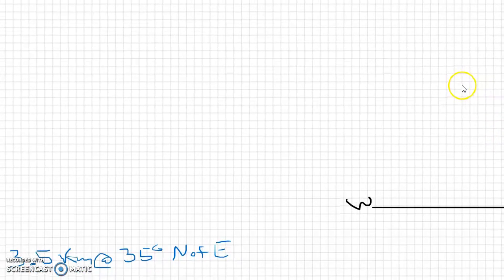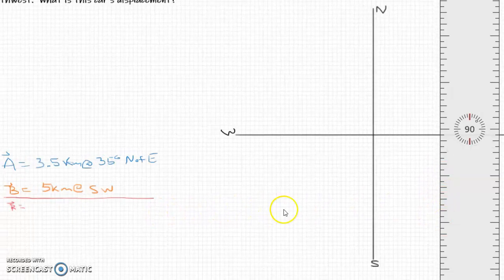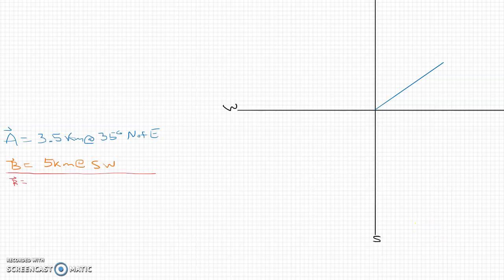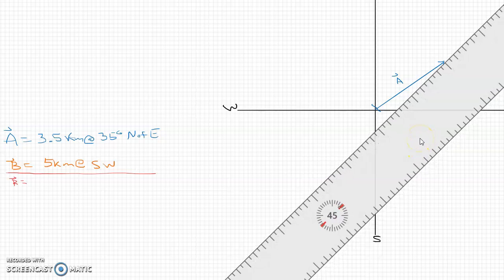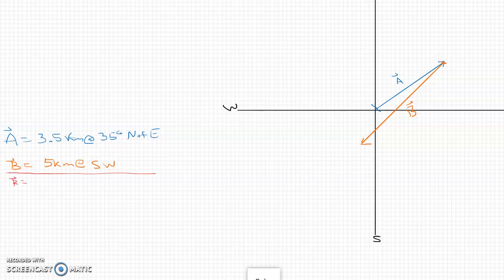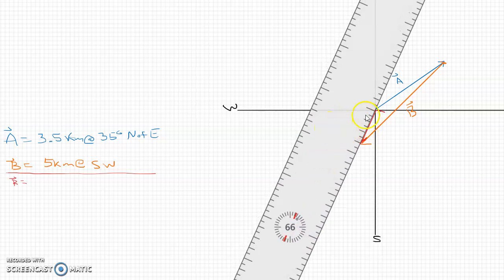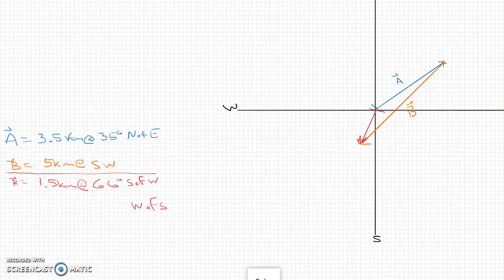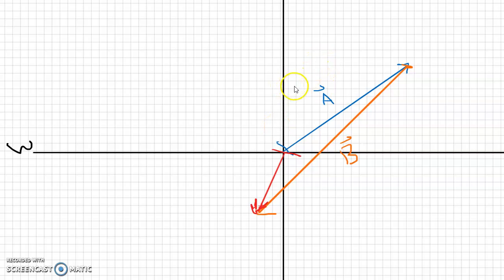vector addition example - example 2 - physics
I solve example 2 from the notes using scaled graphical methods.

A car drives 3.5 km @ 35degrees North of East then 5 km Southwest.  What is this car’s displacement?